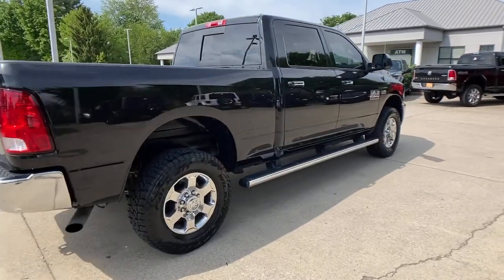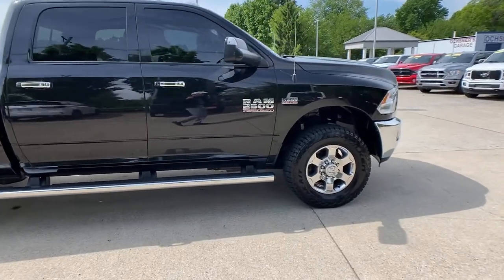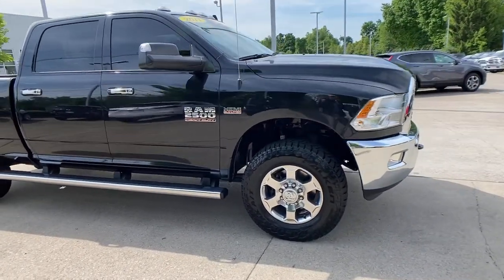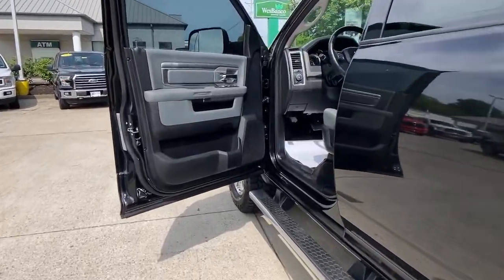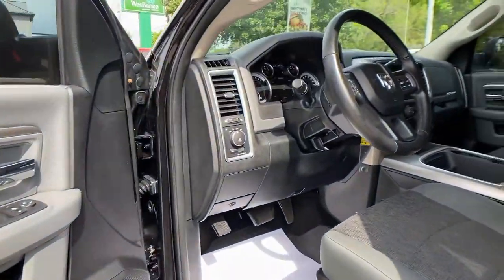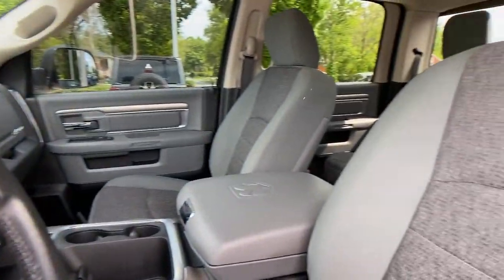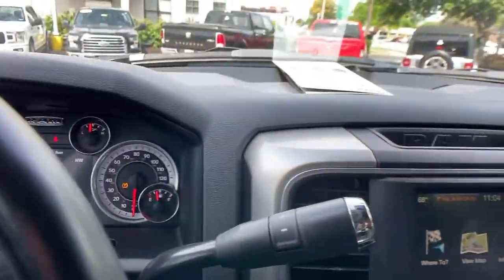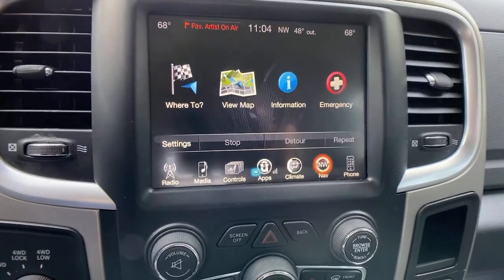2017 Ram 2500 at Oxmoor CDJR | Louisville & Lexington, KY C12324B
Brilliant Black Crystal Pearlcoat Used 2017 Ram 2500 available at Oxmoor CDJR in Louisville, Kentucky. Servicing the Lexington, Elizabethtown, KY New Albany, IN Jeffersonville, IN area.
2017 Ram 2500 Big Horn - Stock#: C12324B - VIN#: 3C6UR5DJXHG644224

Oxmoor CDJR
4520 Shelbyville Rd

LUXURY GROUP with HEATED BUCKET SEATS AND STEERING WHEEL, PROTECTION PKG with SKID PLATES, POWER TRAILER TOW MIRRORS, UCONNECT 8.4 INCH NAVIGATION and ALPINE SPEAKERS, FACTORY CERTIFIED 7YR / 100K MILE COVERAGE, CLEAN CARFAX HISTORY REPORT, LOCALLY OWNED, CARFAX ONE OWNER, ParkView REAR BACK UP CAMERA, WELL MAINTAINED, GREAT SERVICE HISTORY,  ParkSense REAR PARK ASSIST,  1 Year Trial (Registration Required), 115V Auxiliary Power Outlet, 40/20/40 Split Bench Seat, 5-Year SiriusXM Traffic Service, 5-Year SiriusXM Travel Link Service, 8.4 Touchscreen Display, 9 Alpine Speakers w/Subwoofer, Air Conditioning ATC w/Dual Zone Control, Anti-Spin Differential Rear Axle, Auto-Dimming Exterior Mirrors, Auto-Dimming Rear-View Mirror, Big Horn Badge, Big Horn Regional Package, Bright/Bright Billets Grille, Bucket Seats, Center Hub, Charge Only Remote USB Port, Electroluminescent Instrument Cluster, Exterior Mirrors Courtesy Lamps, Exterior Mirrors w/Supplemental Signals, Fog Lamps, Folding Flat Load Floor Storage, For Details Visit DriveUconnect.com, Front Armrest w/Cupholders, Front Center Seat Cushion Storage, Glove Box Lamp, GPS Antenna Input, GPS Navigation, HD Radio, Heated Front Seats, Heated Seats & Wheel Group, Heated Steering Wheel, Integrated Voice Command w/Bluetooth, Leather Wrapped Steering Wheel, Luxury Group, Media Hub (2 USB, AUX), Overhead Console w/Garage Door Opener, Power 10-Way Driver Seat, Power Folding Mirrors, Power Lumbar Adjust, Premium Cloth 40/20/40 Bench Seat, Protection Group, Quick Order Package 22Z Big Horn, Radio: Uconnect 3C Nav w/8.4 Display, Rear 60/40 Split Folding Seat, Rear Dome w/On/Off Switch Lamp, Remote Start System, SiriusXM Satellite Radio, SiriusXM Traffic, SiriusXM Travel Link, Steering Wheel Mounted Audio Controls, Storage Tray, Sun Visors w/Illuminated Vanity Mirrors, Uconnect Access, Underhood Lamp, Universal Garage Door Opener, Wheels: 18 x 8.0 Polished Aluminum. Ram 2500 6.4L Heavy Duty V8 HEMI w/MDS Certified. CARFAX One-Owner. Serving Louisville Kentucky from our 4520 Shelbyville Road location as well as all surrounding areas including Lexington, Shelbyville, Elizabethtown, Clarksville Indiana and Jeffersonville Indiana.